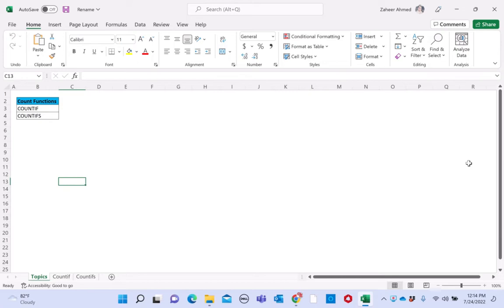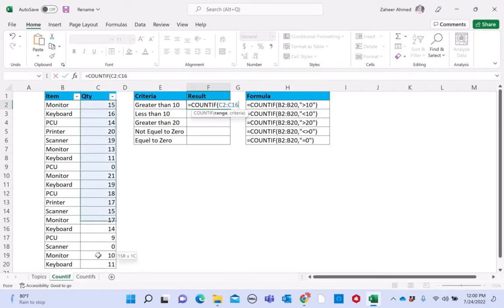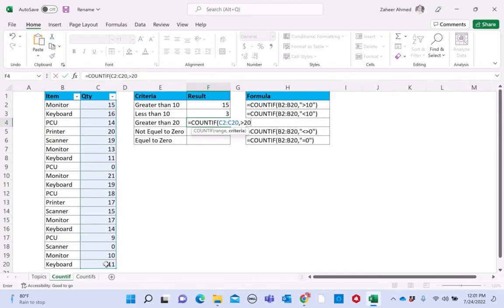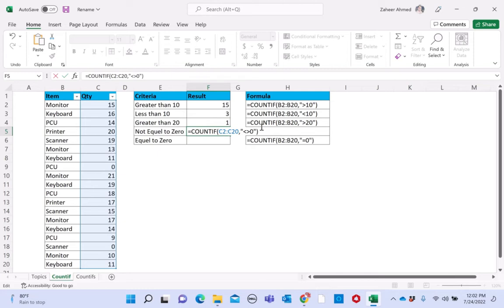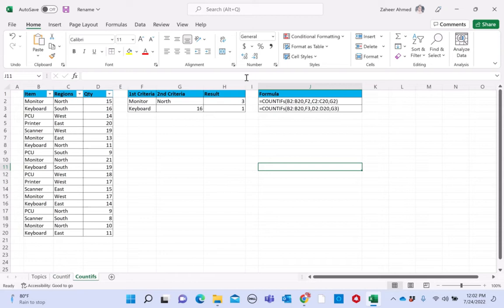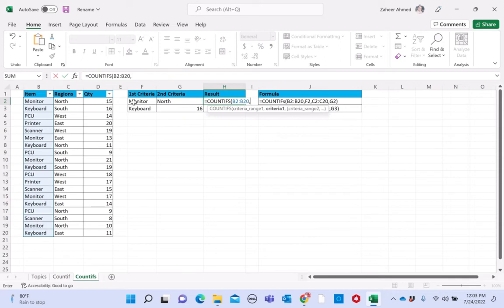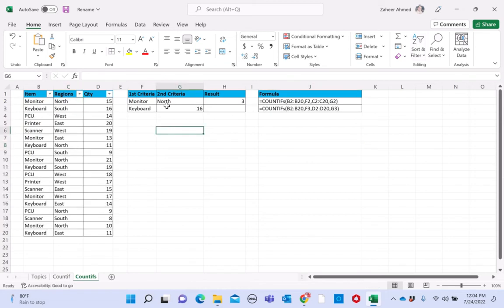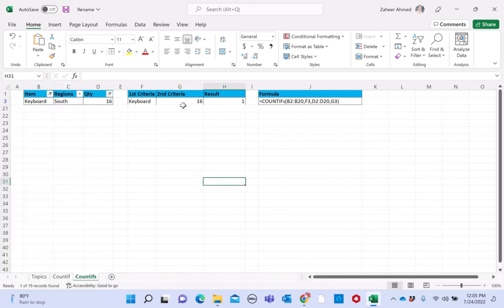Basic Excel Tutorial 4 for Beginners |Countif and Countifs function.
Hi Everyone, in this video you will learn Microsoft Excel Countif and Countifs function.